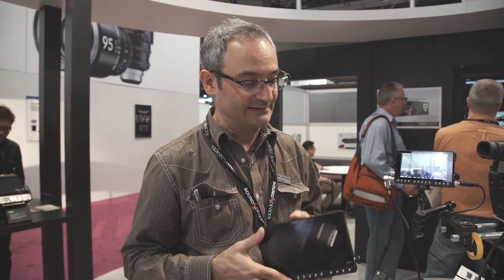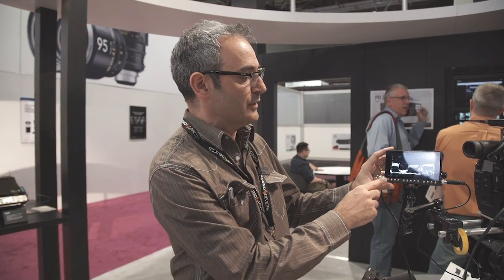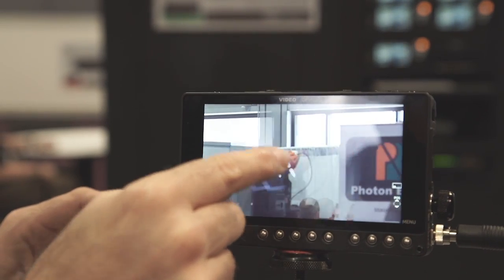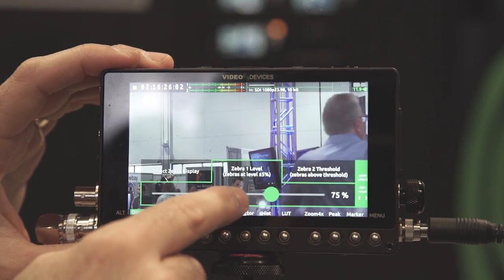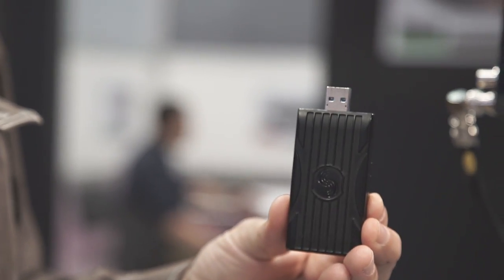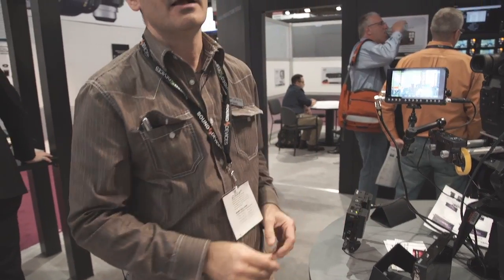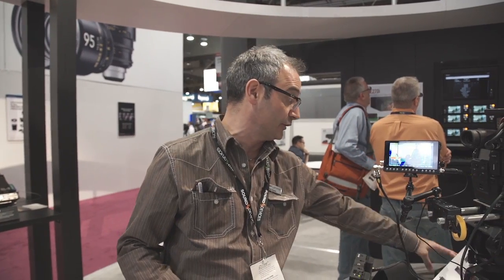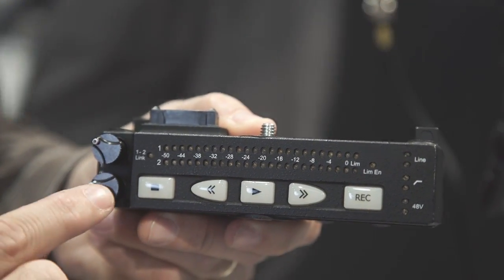Video Devices PIX-E5 - A Small 4K Recorder Not to Be Missed!